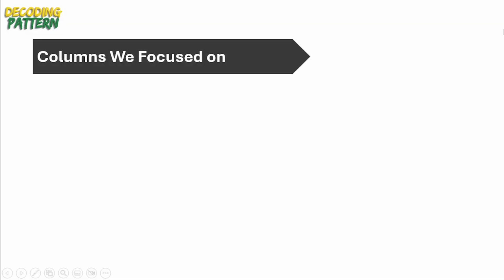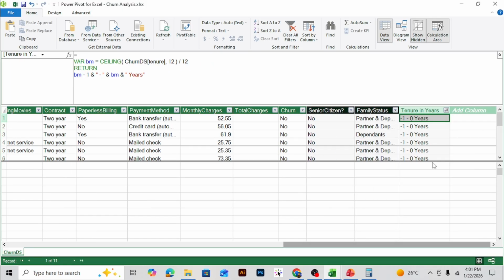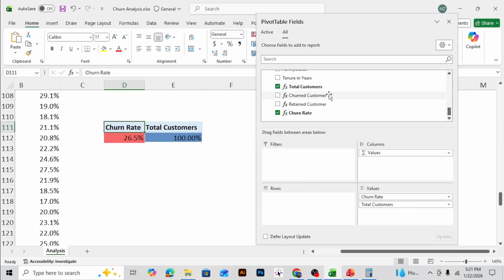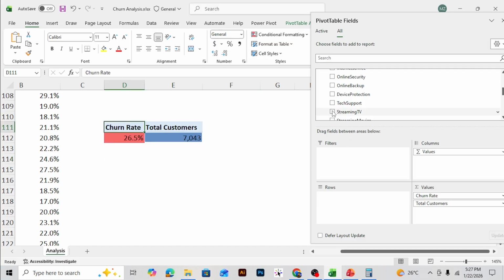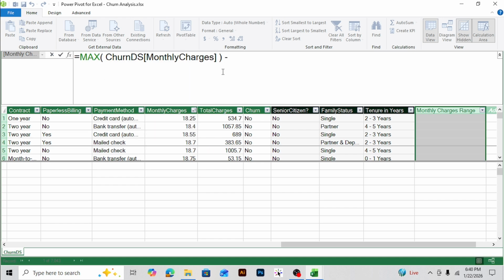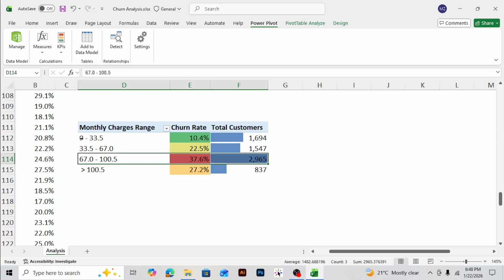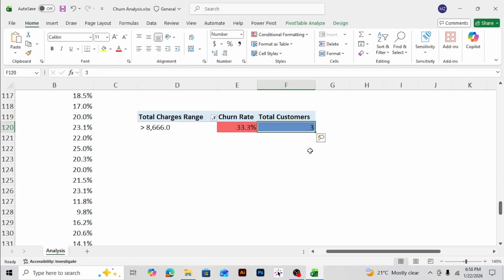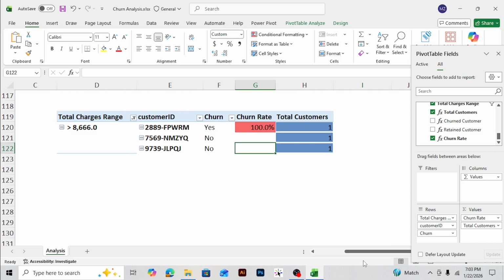What Factors Are Responsible for Highest Churn ??? Churn Analysis in Excel - Part 2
This is the 2ⁿᵈ video on Telco Customer Churn Analysis.

In the first Video I focuses on
-- Gender
-- Senior Citizen
-- Partner &
-- Dependant Column

The findings were
-- Senior citizens are more likely to churn
-- Churn rate was almost the same for both male and female
-- Customers who have both partner and dependants are less likely to churn

In this 2ⁿᵈ video I will be focusing on rest of the other columns and perform bivariate analysis on those columns to find out hidden insights from the data.